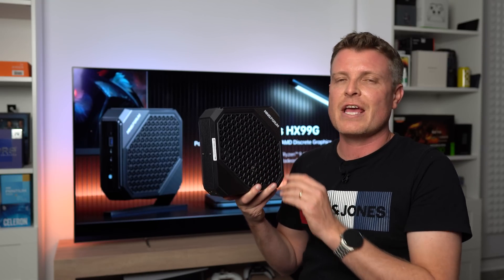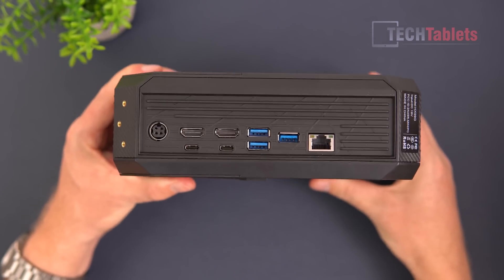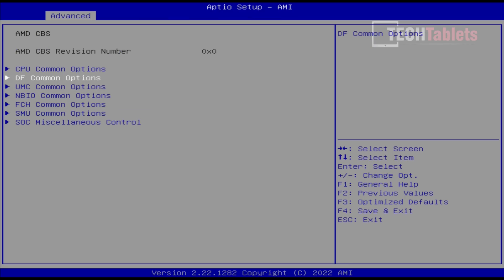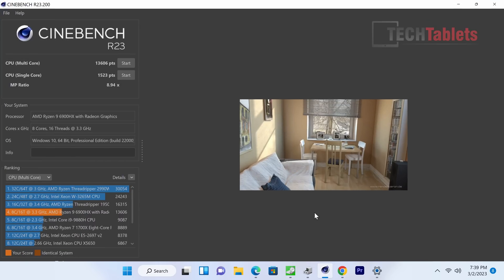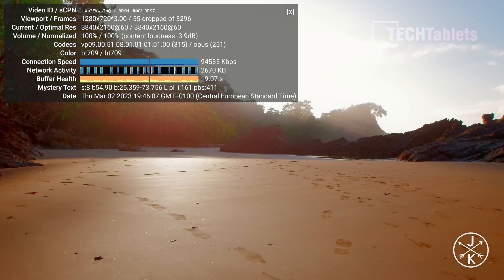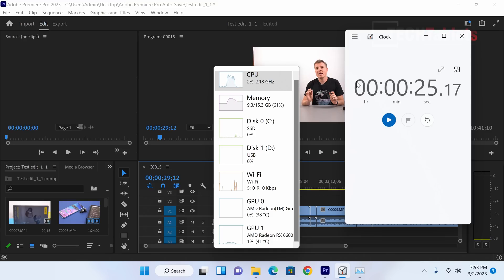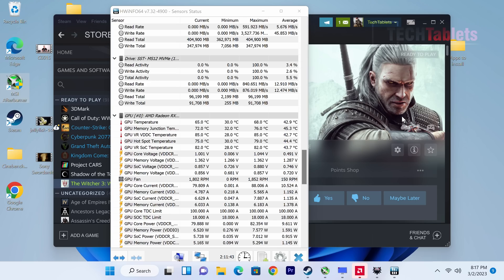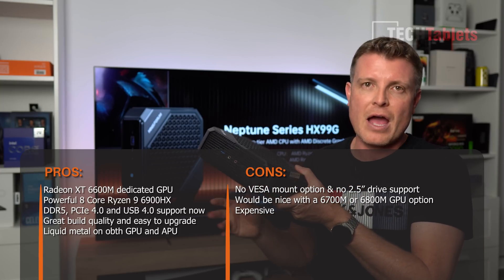Minisforum HX99G Review - Ryzen 9 6900HX + RX 6600M Combo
00:00 - Intro
01:00 - Unboxing
01:38 - Design and features
03:50 - How to open it and the internals
04:35 - Bios setting and boosting TDP to 54W
06:01 - Windows 11 Pro and benchmarks
08:55 - 4k playback, Type-C USB 4.0 and 4k video editing encoding
13:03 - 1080p and 4k gaming tests
15:10 - Thermals and fan noise
16:05 - Final words with Pros and Cons